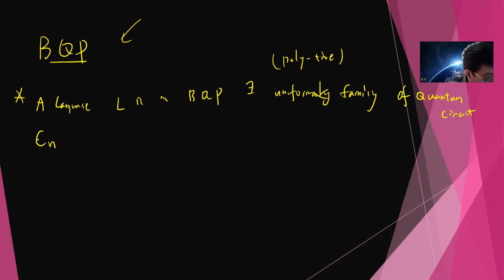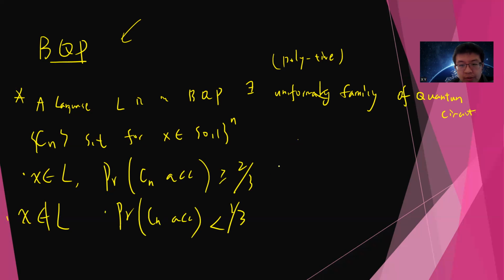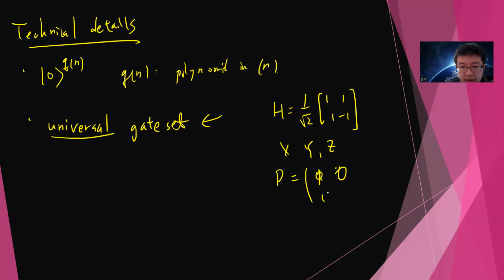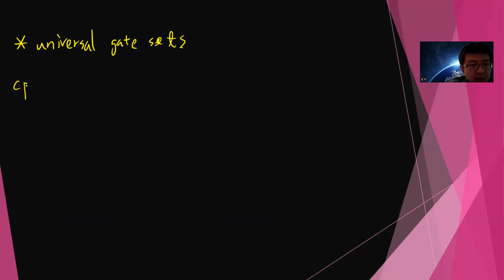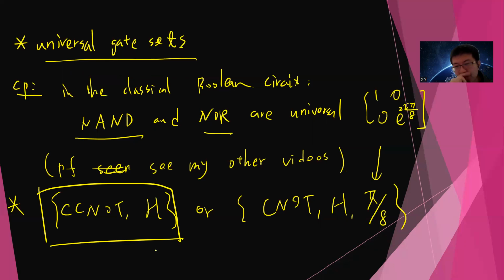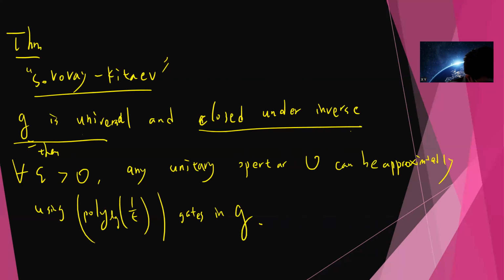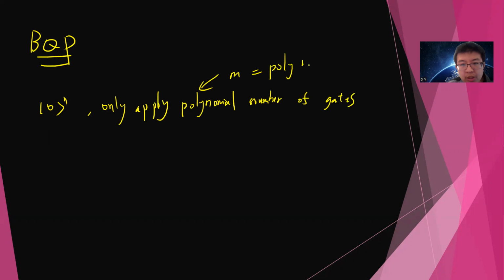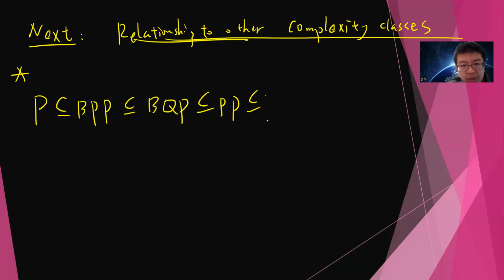introduction to bounded error quantum polynomial time BQP (1)